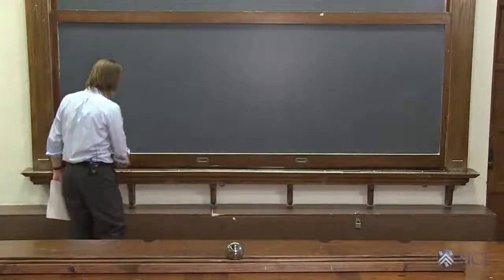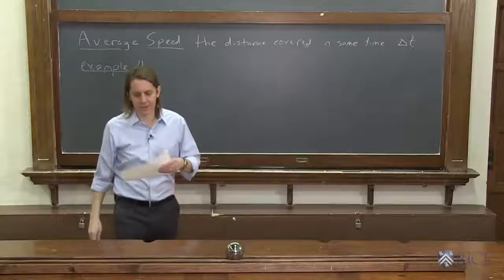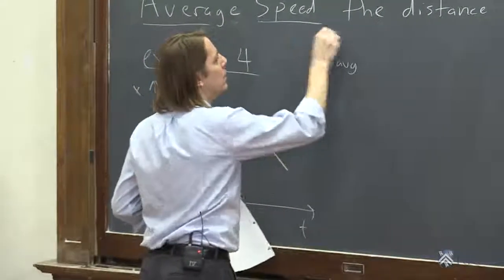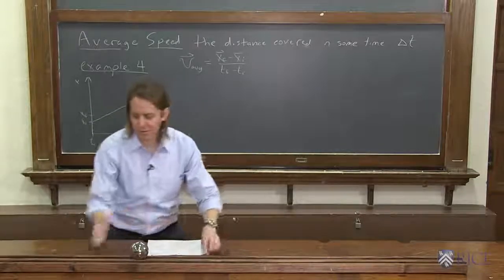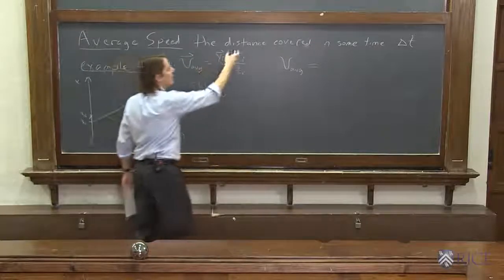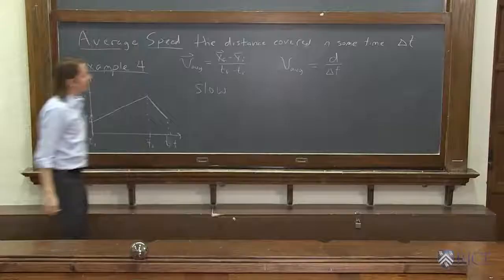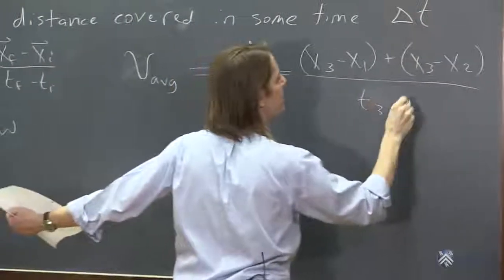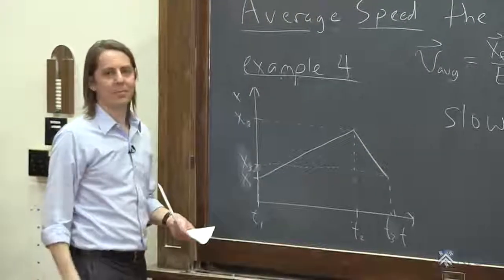PHYS 101 | Position & Velocity 7 - Speed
Definition of speed as the distance traveled in a time interval.  Like distance, it is a scalar and is not affected by direction, just total distance traveled.